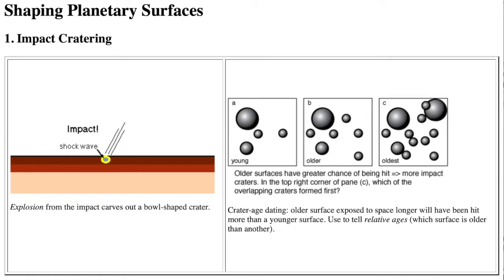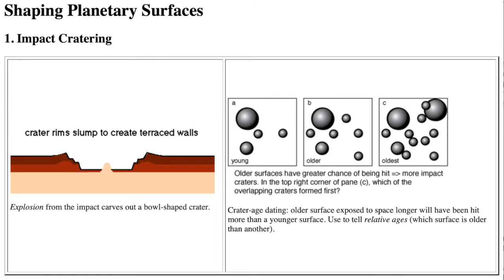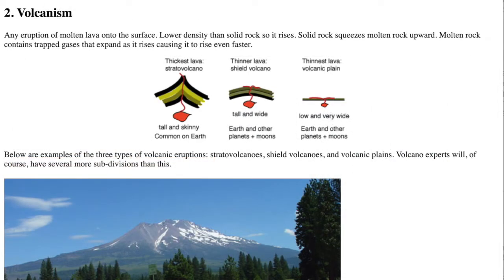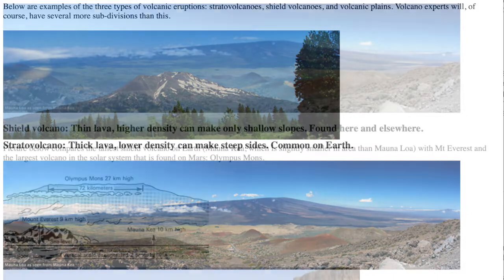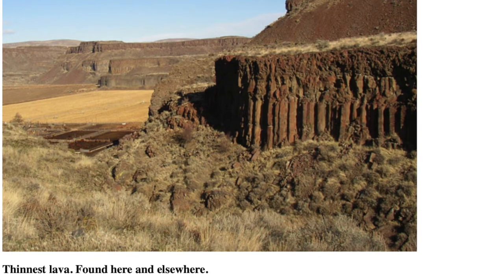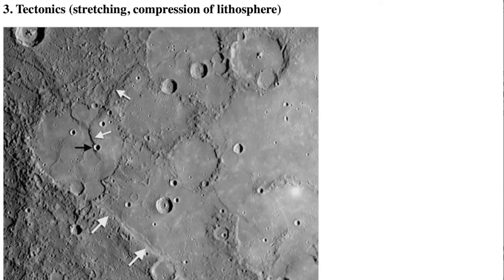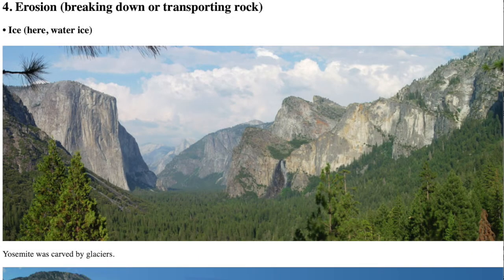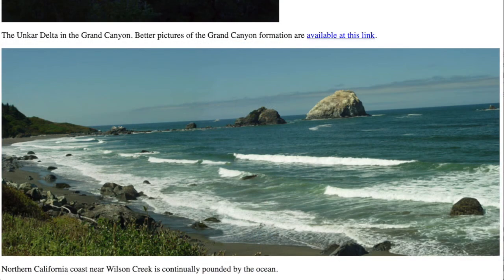Planet Geology for Public Lecture 3: Shaping Surfaces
This video is about what shapes the surface of a terrestrial planet: impact cratering, volcanism, erosion, and tectonics. These processes also occur on large moons.